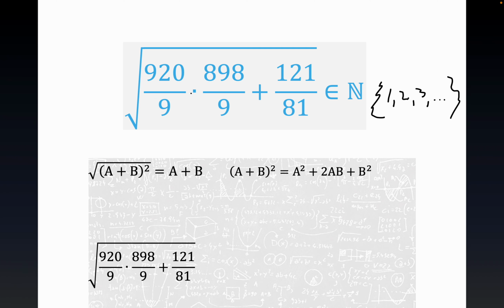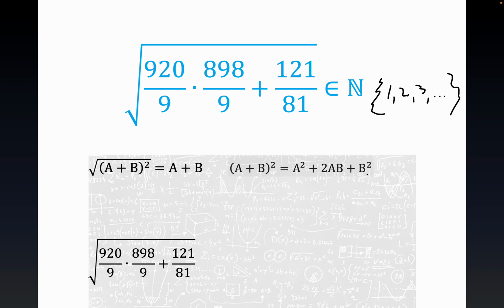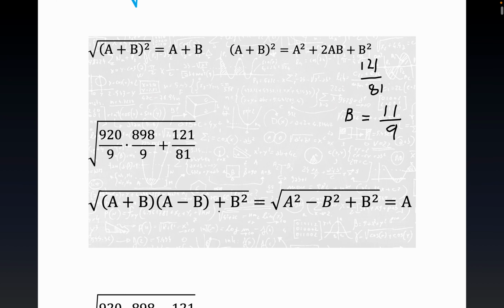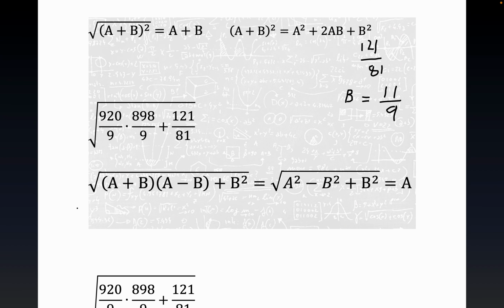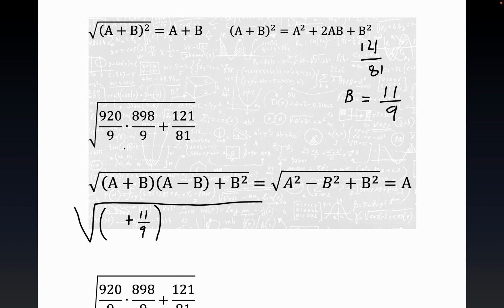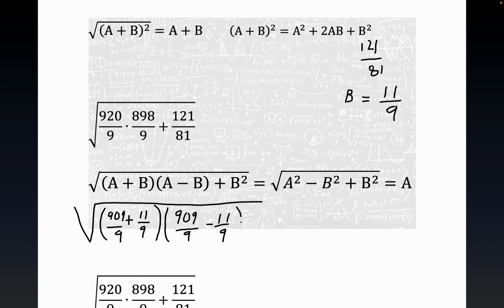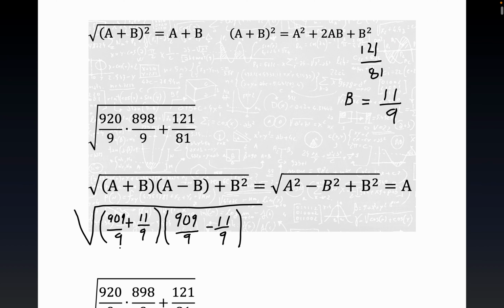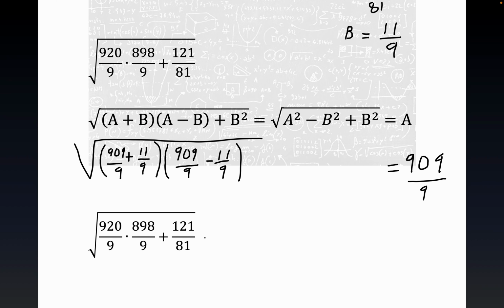Evaluate sqrt((920/9)(898/9) + 121/81) without a calculator of course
A fractional radicand version of problem sqrt((100)(106) + 9) Math Premium @mathpremium1561 which is NOT Olympiad level in difficulty.
The algebraic difference of two square identity rewritten sqrt((A+B)(A-B) - B^2) = A was instrumental  in the solution